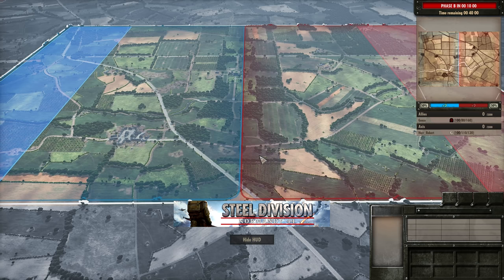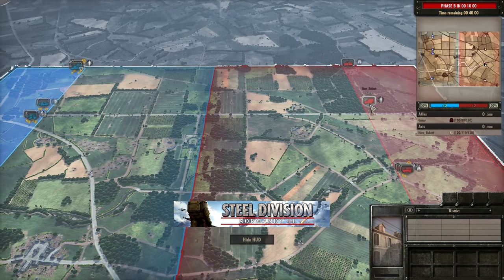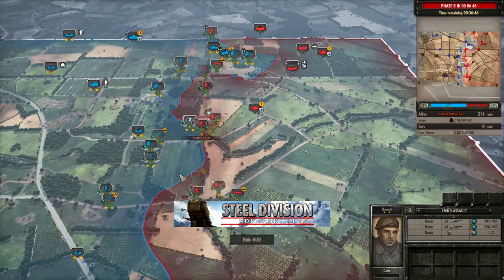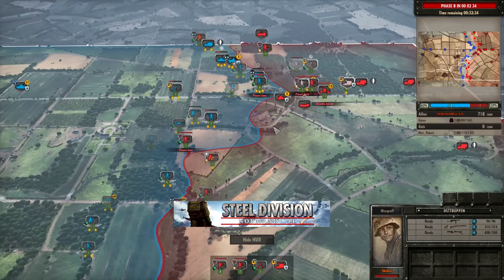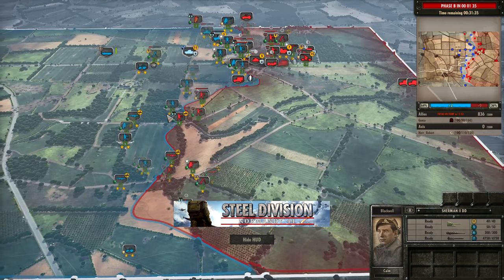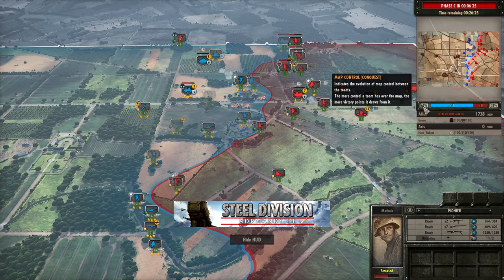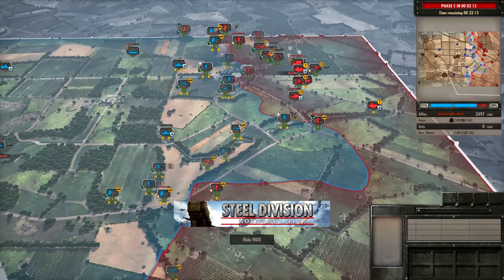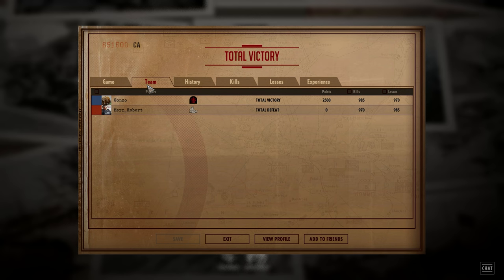2nd European Tournament Round 3! Gonzo vs Herr Robert, Game 1 - Steel Division: Normandy 44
2nd European Tournament Round 3! Gonzo vs Herr Robert, Game 1 (Merderet) - Steel Division: Normandy 44 ||

It's Round 3 and in this game we are going to see game 1 out of 2 games between Gonzo (1st SSB) and Herr Robert (716th Infantry).